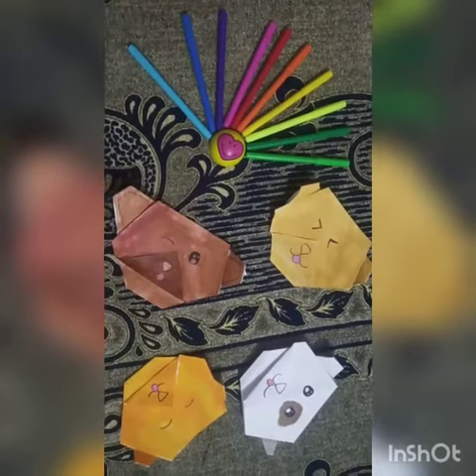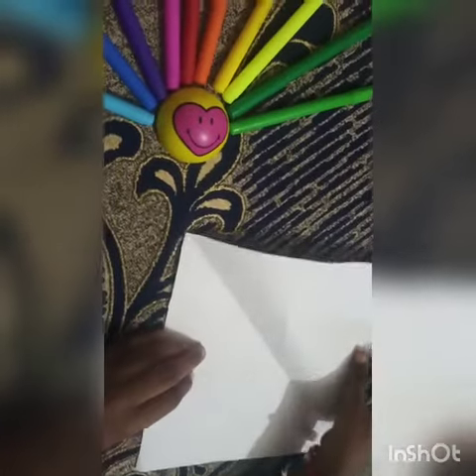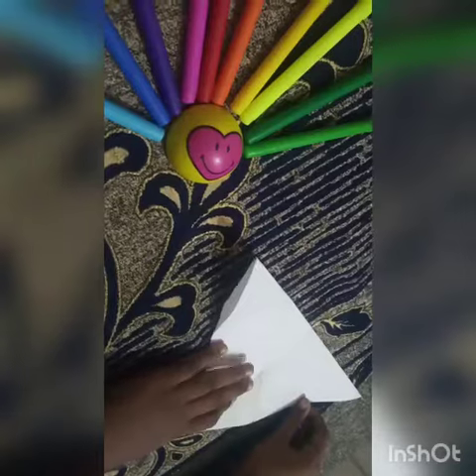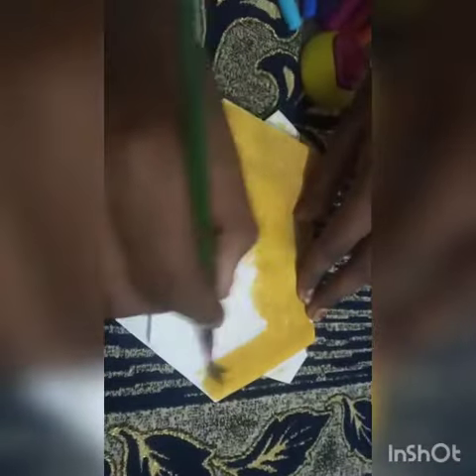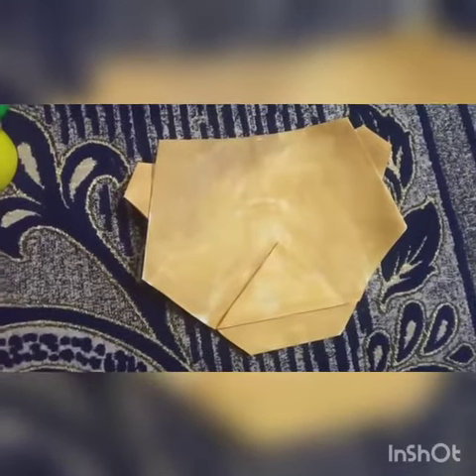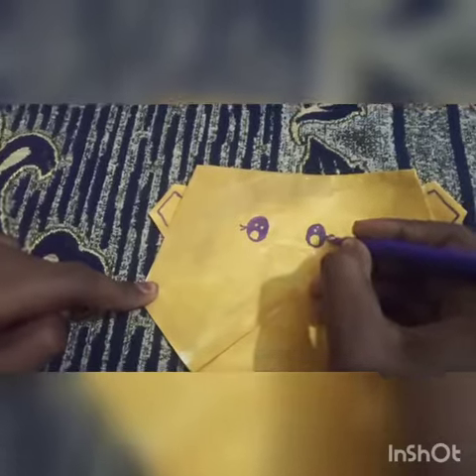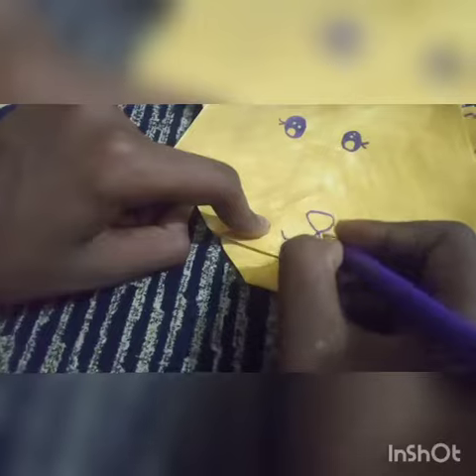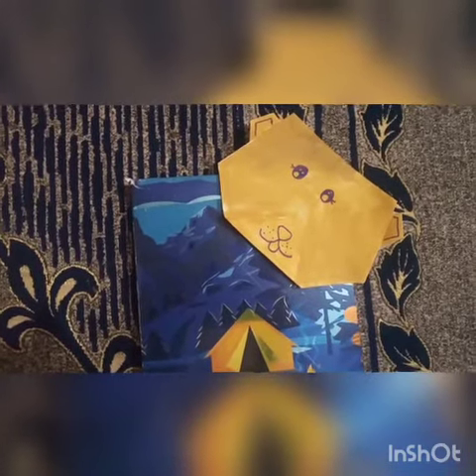How to make DIY Origami dogs 🐶 || Crafty dazzlers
Hello ppl,